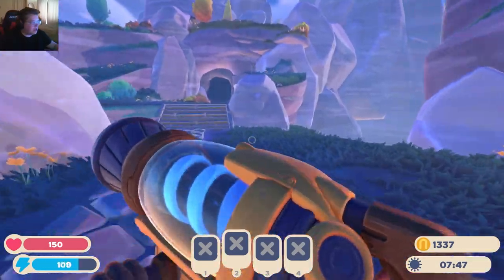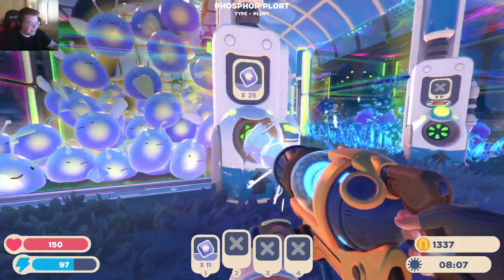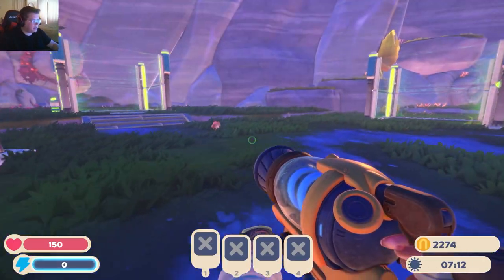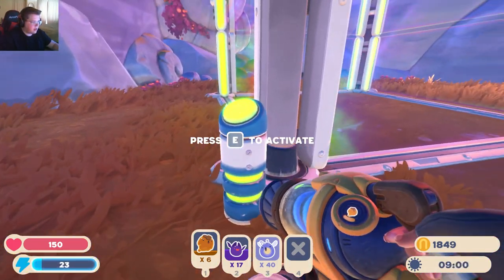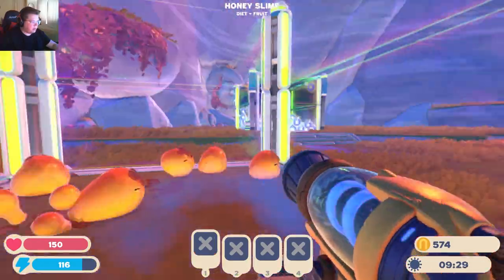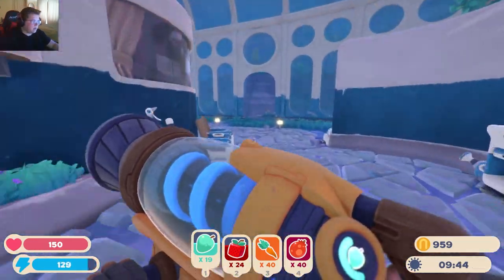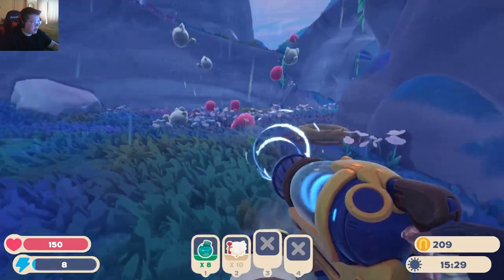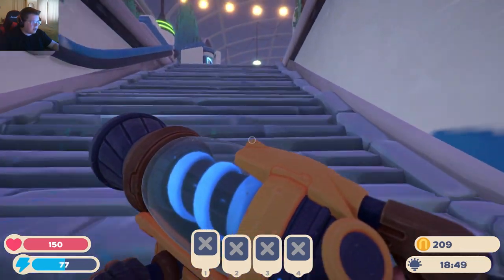Gold Slime : Slime Rancher 2 : Episode 8